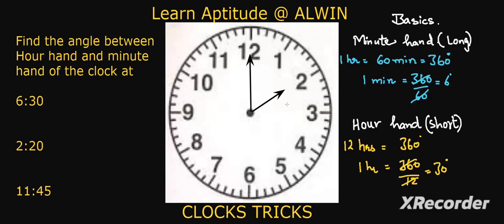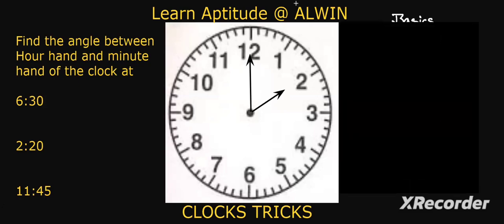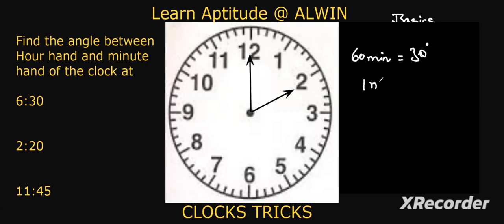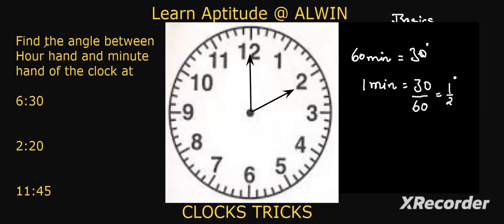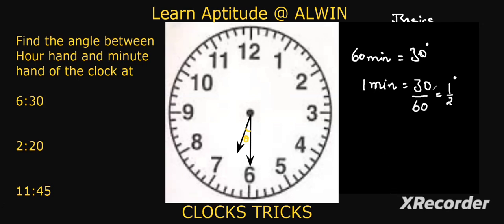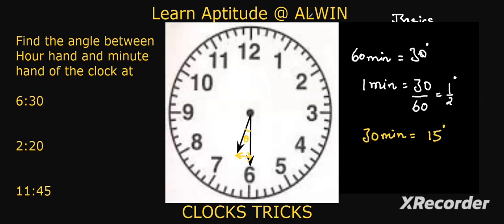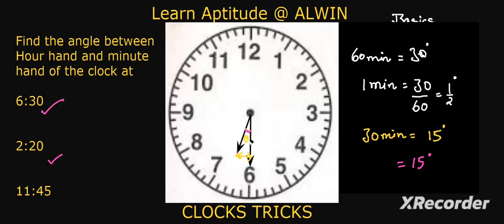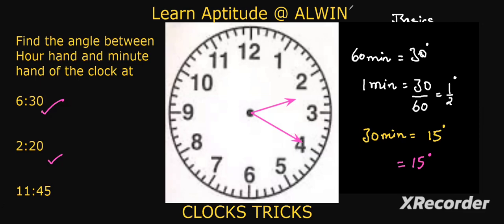Clock basics and tricks